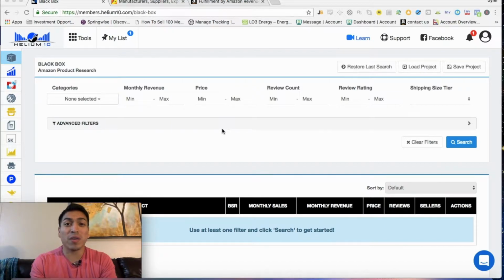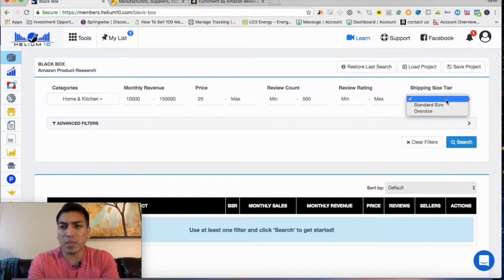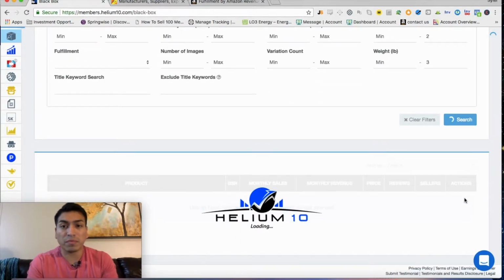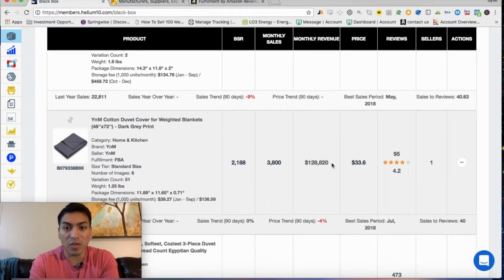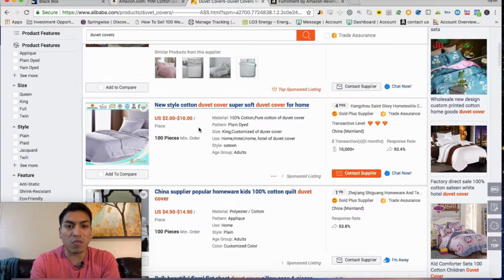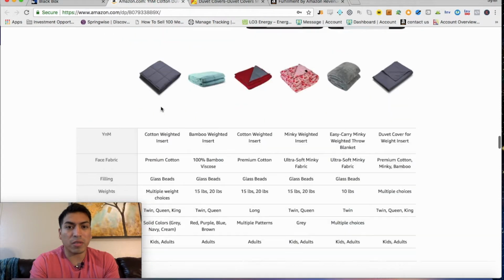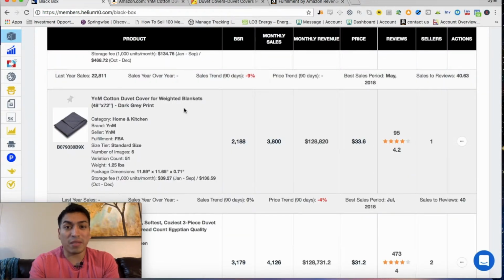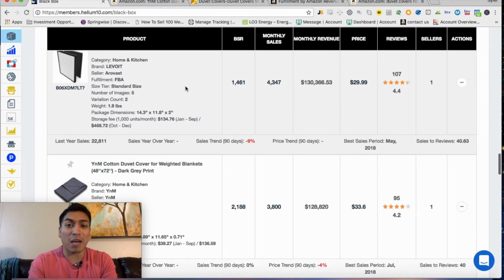Amazon FBA Product Research HACK - $130,000/Month Product Found in 10 Minutes